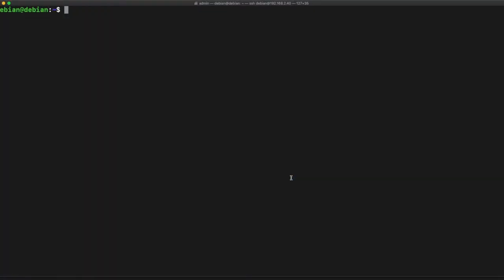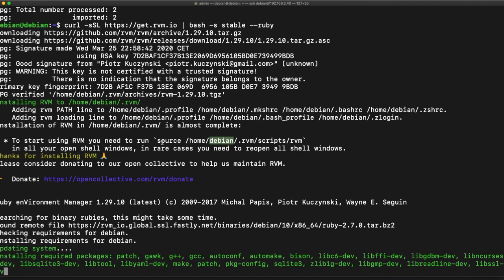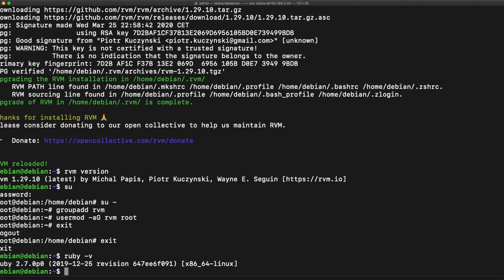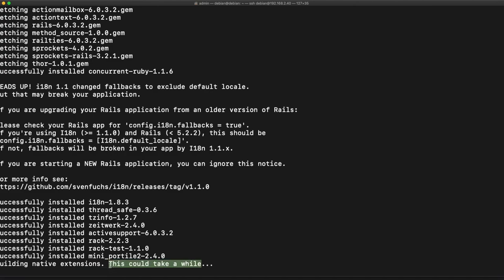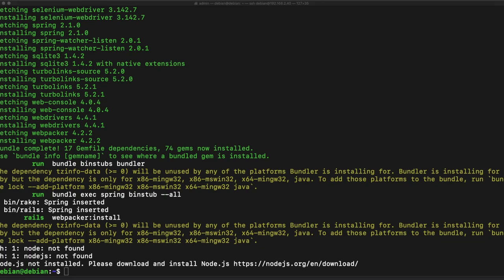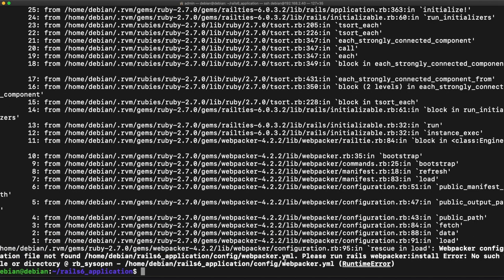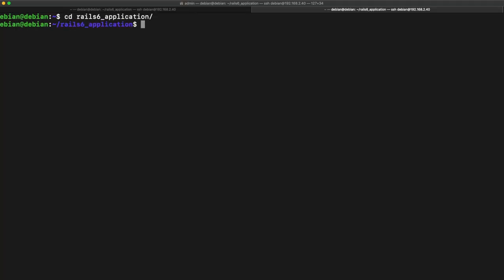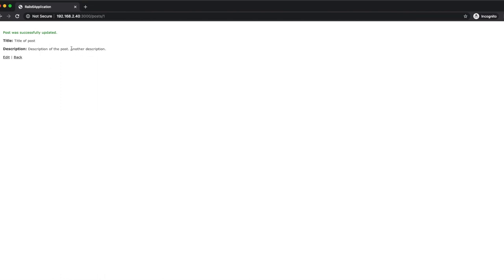Rails 6: Scaffolding a CRUD application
sudo apt install gnupg2

gpg --keyserver hkp://pool.sks-keyservers.net --recv-keys 409B6B1796C275462A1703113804BB82D39DC0E3 7D2BAF1CF37B13E2069D6956105BD0E739499BDB

curl -sSL | bash -s stable --ruby

rvm get stable --autolibs=enable

gem install rails

rails new rails6_application

sudo apt install -y nodejs

curl -sS | sudo apt-key add
echo "deb stable main" | sudo tee /etc/apt/sources.list.d/yarn.list

sudo apt update && sudo apt install yarn

gem update --system

cd rails6_application

rails webpacker:install

rails s

rails generate scaffold Post title:string description:text

rails db:migrate